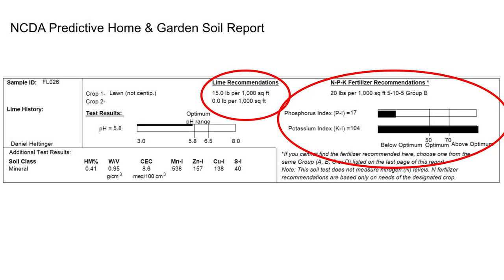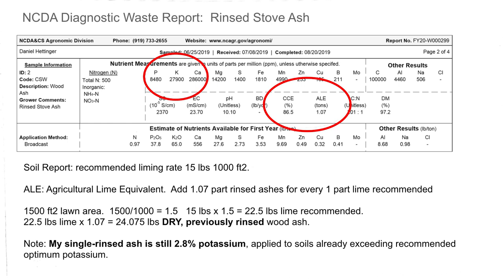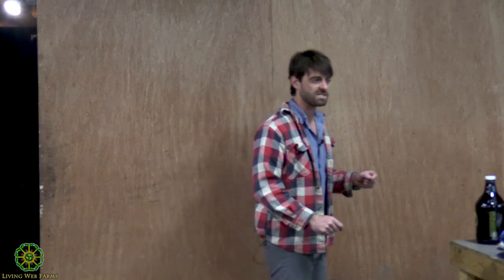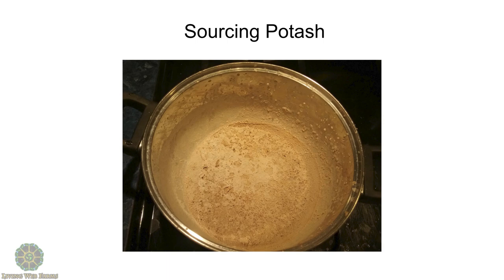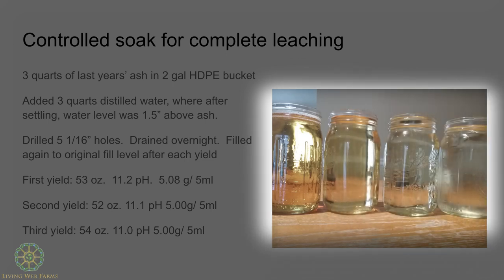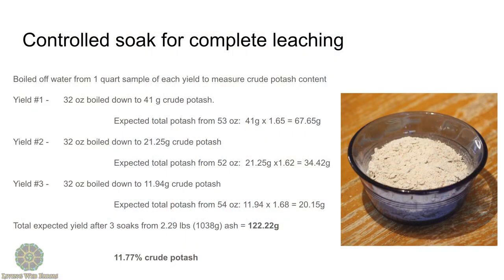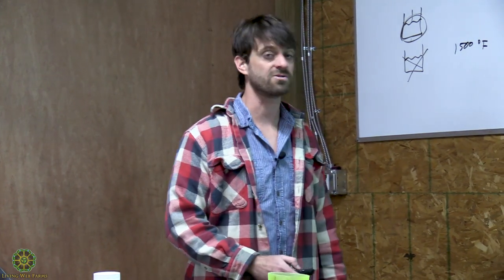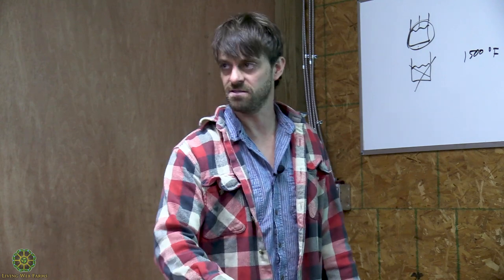Waste Not Wood Ash Part 3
Introducing the Waste Not Wood Ash workshop series where the Living Web Farms biochar crew takes a deep dive into understanding applications for one of our most common everyday waste products. As we deal with ashes from the last wood stove season and prepare for the next, discover practical everyday uses for wood ashes you can use year-round. We’ll also explore the science of how and why wood ashes work in the garden, as an ingredient for natural soap making, or even as an ingredient in natural building materials. In part 3, Dan talks about how to read and obtain your NCDA predictive home & garden soil report to see what amendments you may add in what quantities, such as wood ash, etc.
If you have more clever ideas about how you use wood ashes around the farm and homestead, please share them in the comments below.
Dan also wrote a detailed post about wood ash in the Living Web Farms blog you can read here.